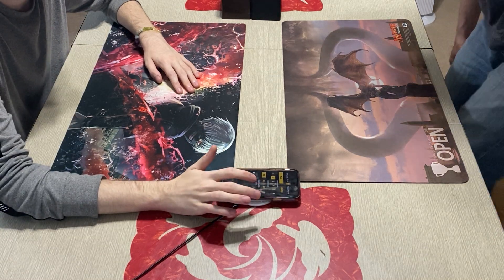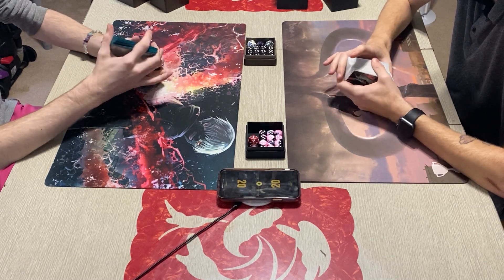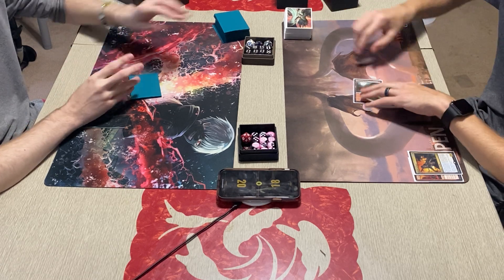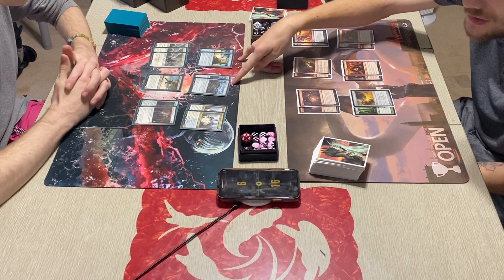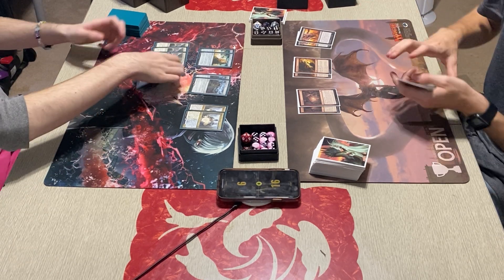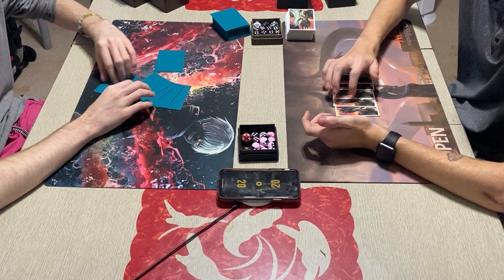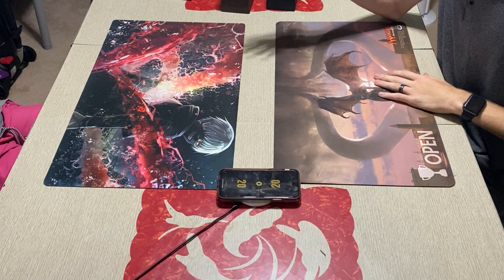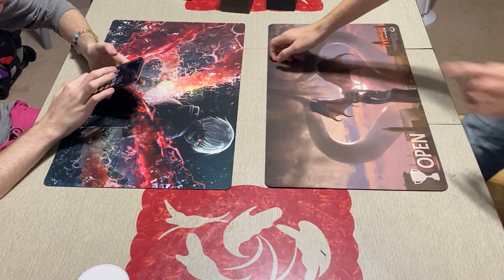Modern gameplay humans vs. dredge